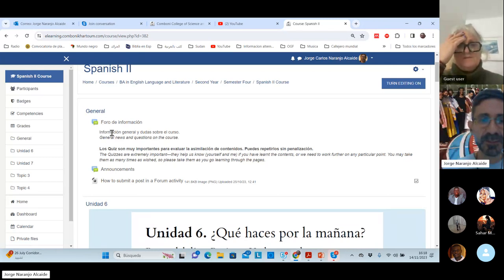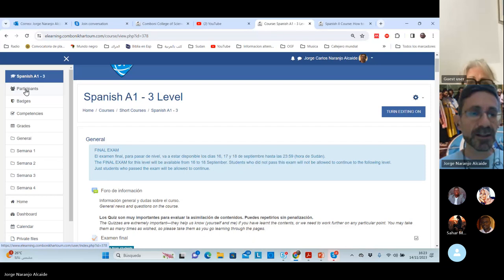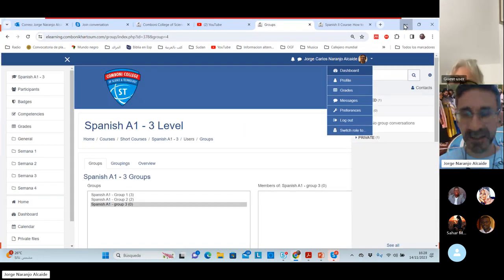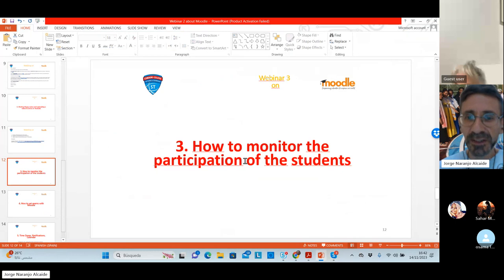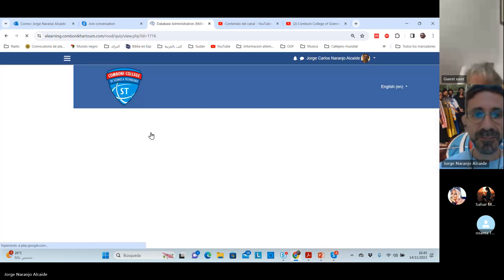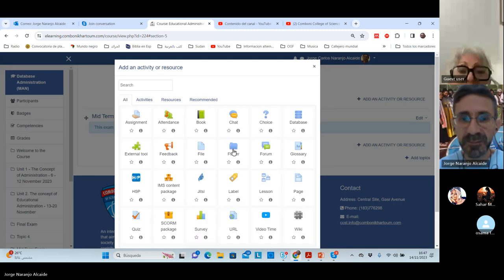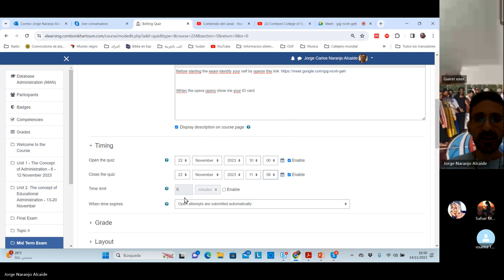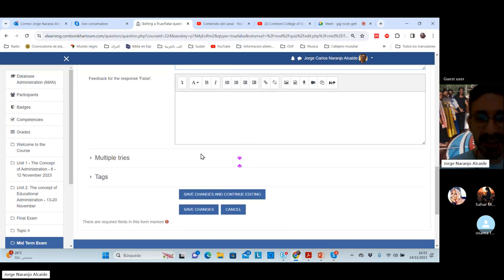Webinar 3 - Moodle - Assessing our first experiences - Setting Exams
CONTENTS
First assessment of our ongoing experience
Some tips about managing Skype (muting listeners) and uploading video-lessons.
How to monitor the participation of the students (virtual tutoring)
How to set an exam through Moodle.
Changing time zones, working with calendar export/import to external calendars, and setting notifications
Exchange of views after our first personal attempts: positive achievements and challenges.